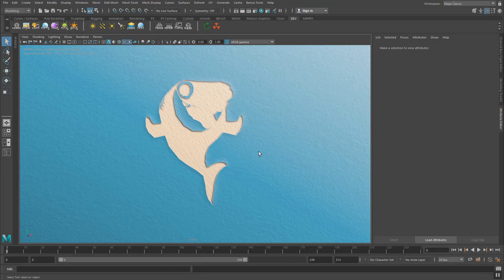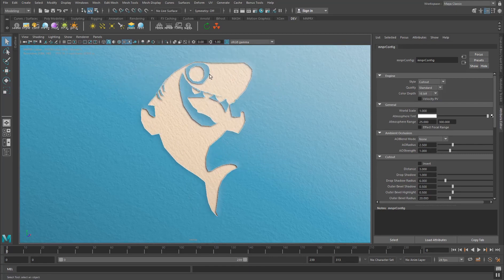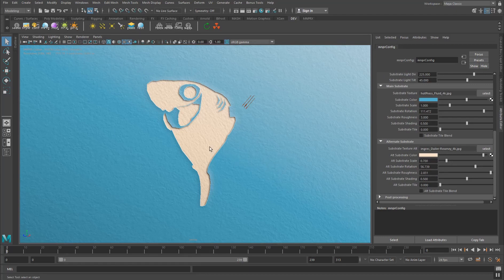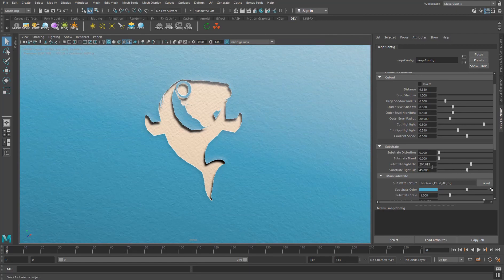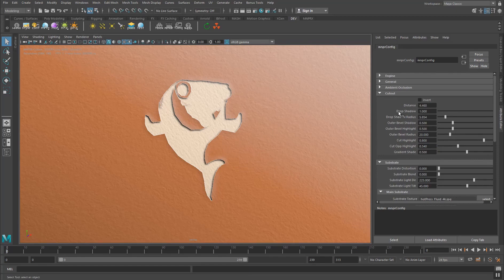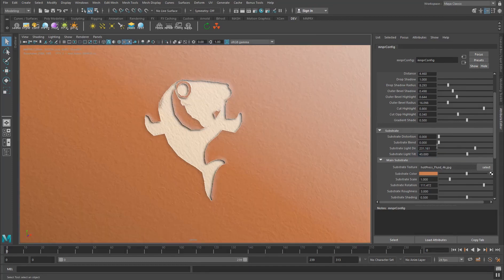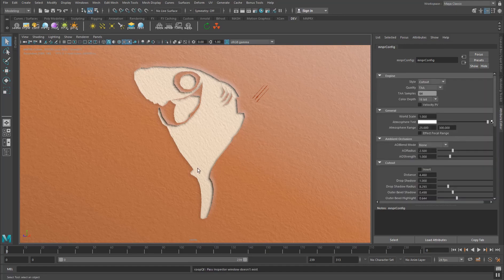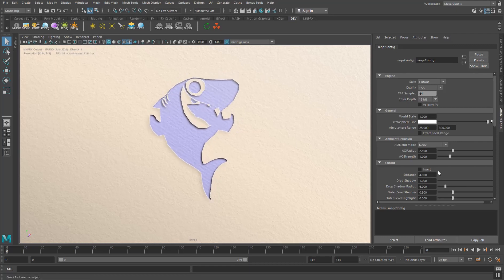Cutout 101 - How to use the cutout style in MNPRX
Watch the tutorial to learn how to make the most out of the 3D Cutout style in MNPRX. What to consider, what to look out for and what configuration attributes to use to achieve the best results!

More about the Cutout style can be found in the documentation